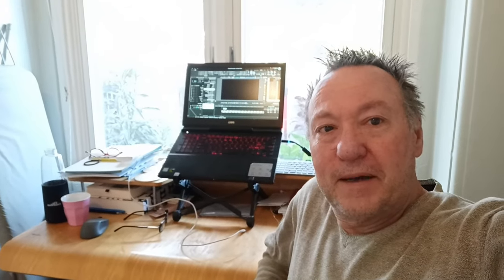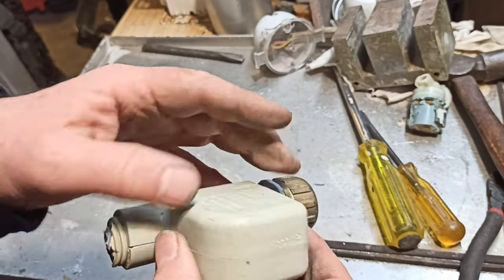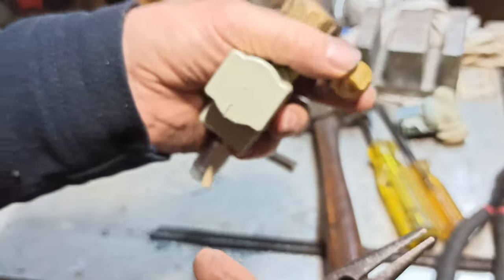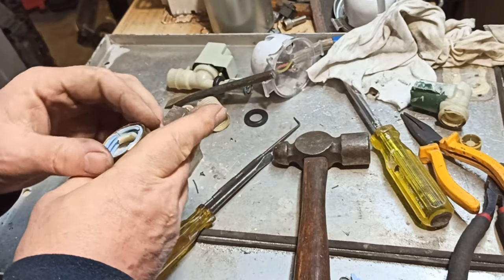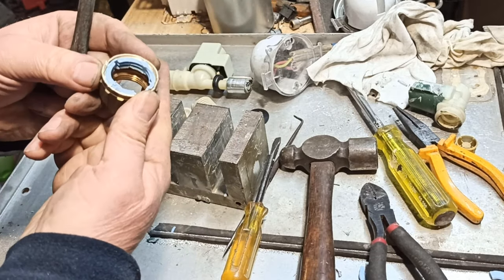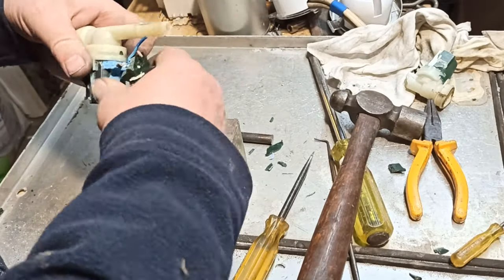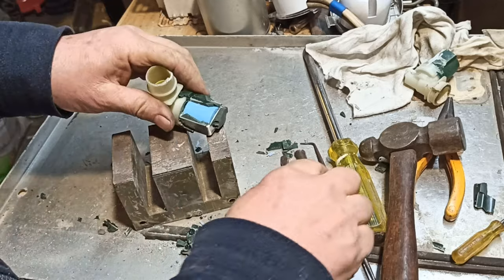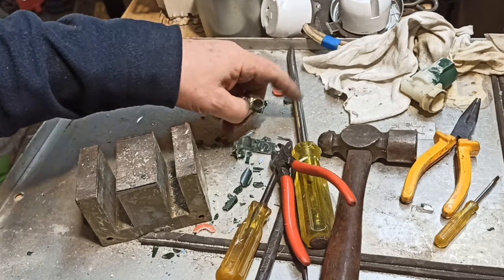64/6 Dishwasher Aquastop Hose. Rambling On and Faffing About. (July 2021) Bondi Scrapper Workshop.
In this video I spend a lot of time breaking down a solenoid valve off a dishwasher inlet hose.  I also break some tools. :-(  There's burnt copper and brass for the scrap bucket.

This channel is my recycling journey from kerbside collections and dumpster diving and ending at the scrap metal dealer for a cash pay-out.
I love walking the streets (especially with my 17yo Maltese Terrier, Elliot) and finding recyclable waste, taking it back to my small workshop (The Cage) and pulling it apart, saving it from landfill and feeding it back into the manufacturing stream via the scrap metal dealer.
I also like fixing cars and doing handyman work.